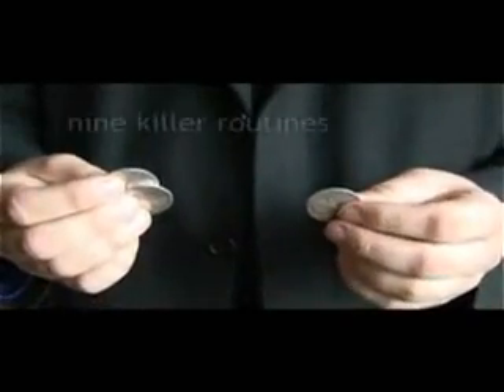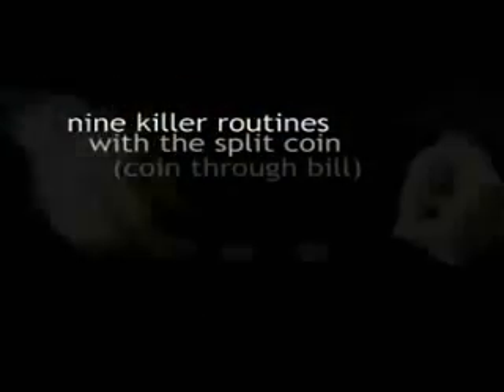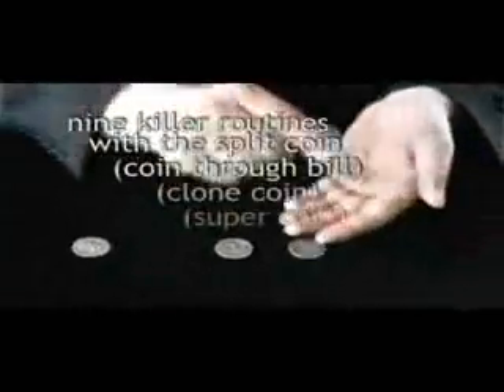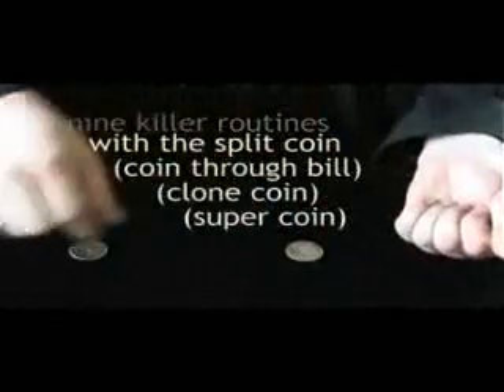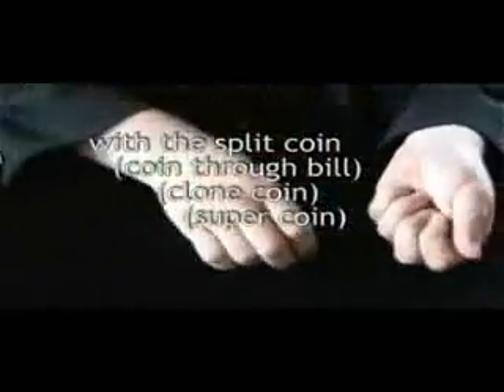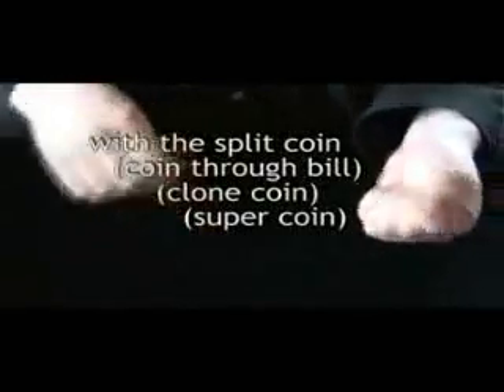Split Coin Half w /DVD - World Magic